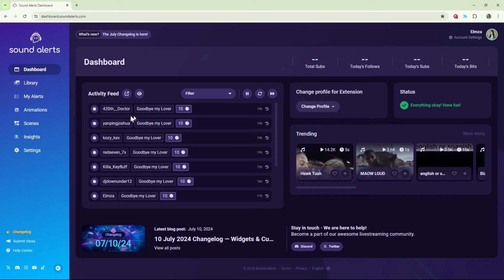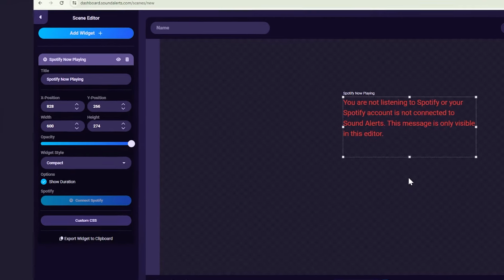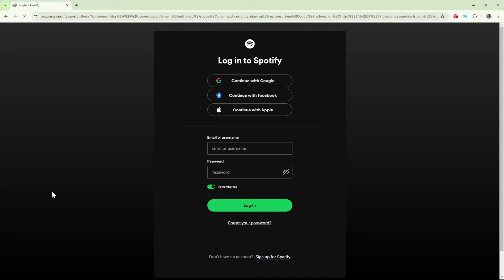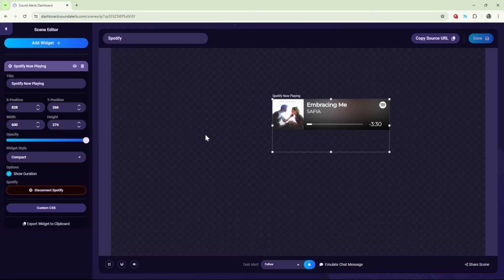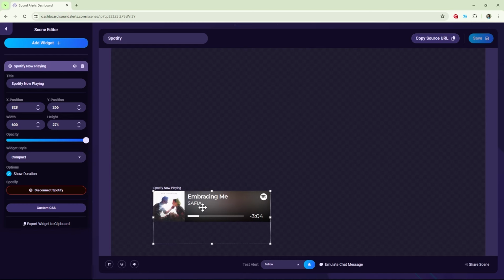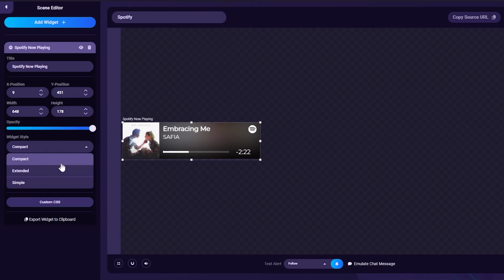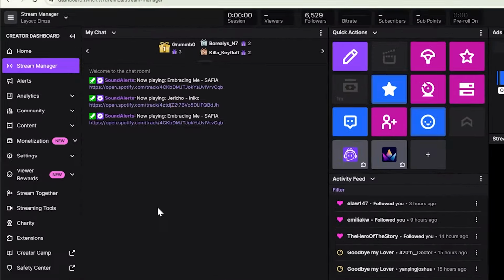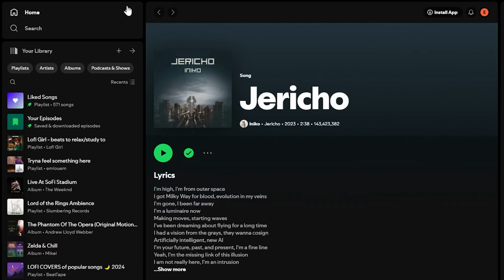The BEST Spotify Overlay for your Stream | Guide | Sound Alerts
This tutorial will show you how to add an overlay to your stream that displays your current Spotify song with tons of customization options to match your style. This Spotify overlay is compatible with OBS, Streamlabs Desktop, and all other popular streaming tools. Our Spotify overlay works with platforms like Twitch.
Content of this Video
0:00 Introduction
0:13 Spotify Overlay Setup
0:25 Connecting your Spotify Account to Sound Alerts
0:47 Spotify Overlay Preview
1:05 Spotify Overlay Customization
1:47 Chat Bot Preview
1:57 Outro
Sound Alerts is your free all-in-one tool for livestream alert management and monetization. You can create custom alert overlays and various alert types (for Bits, Channel Points, Follows, and more). With our Twitch Extension, you can implement an interactive soundboard controlled by your viewers.
In need of support for your streaming setup or troubleshooting?